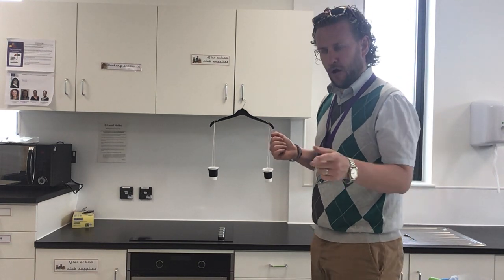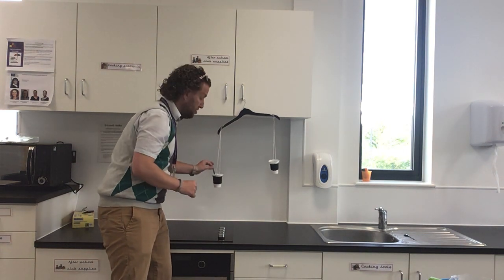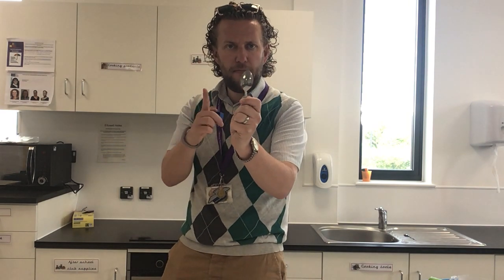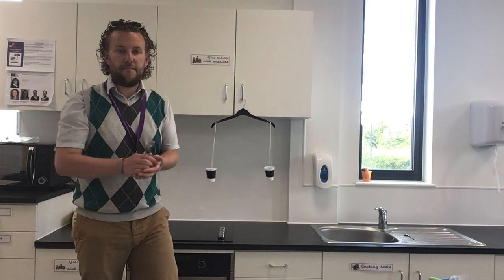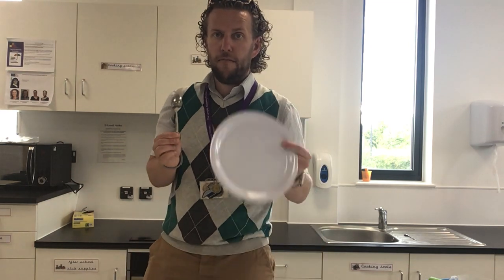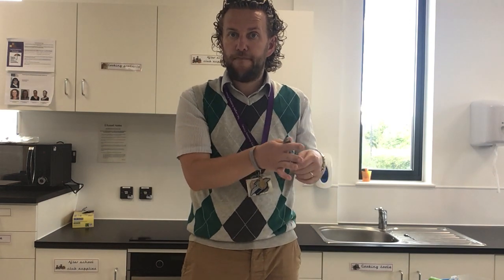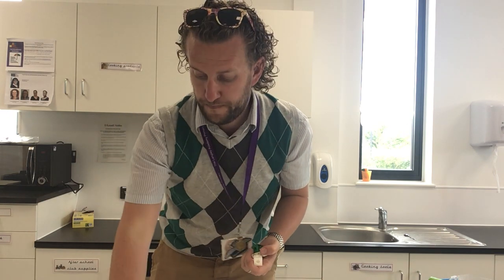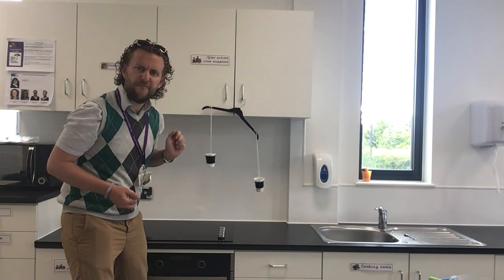Reception Maths - Week Ten - Lesson One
Learn about weight with Mr Geer.